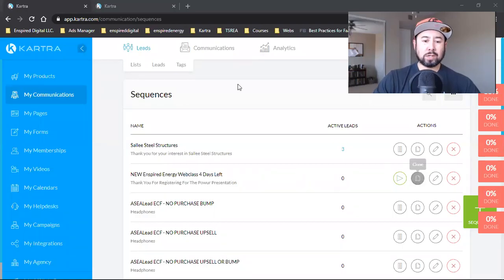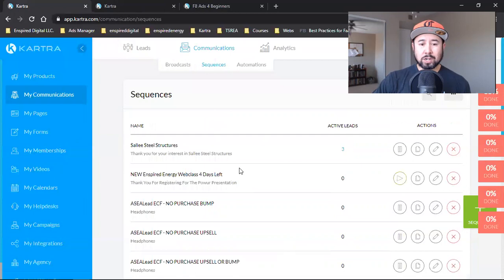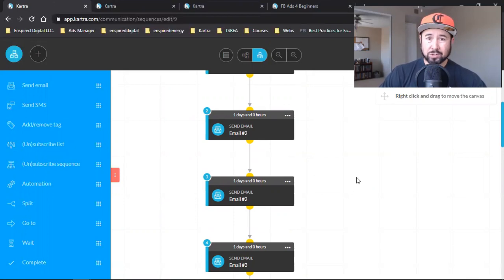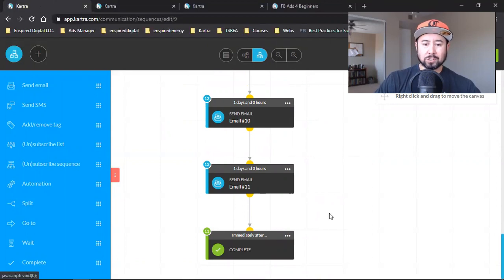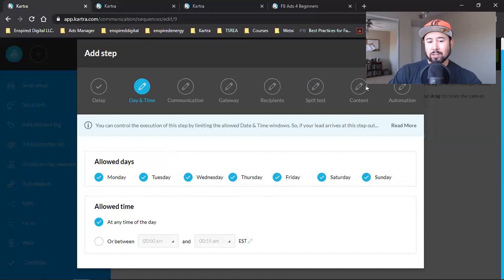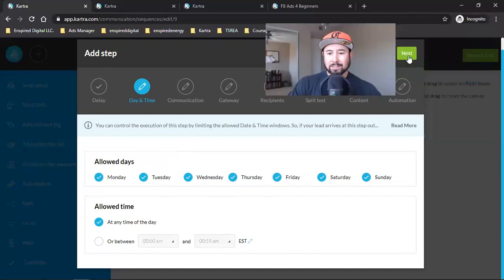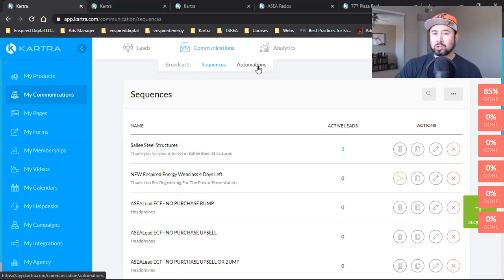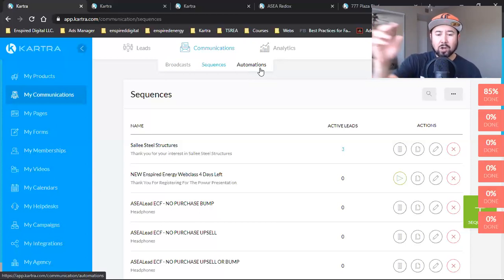HOW TO MAKE MONEY WITH EMAIL MARKETING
Here's a 14 Day Trial to the email autoresponder I use to build my business and make money